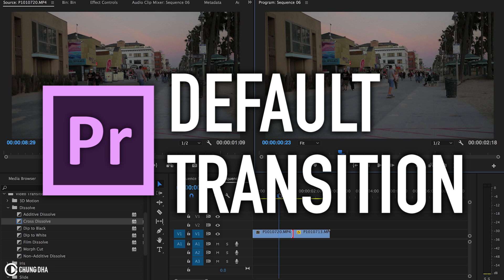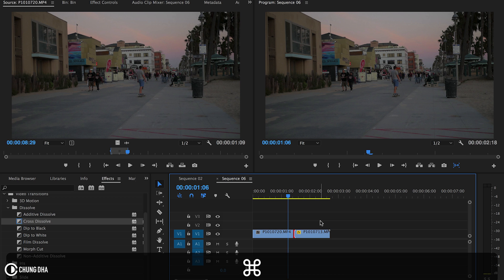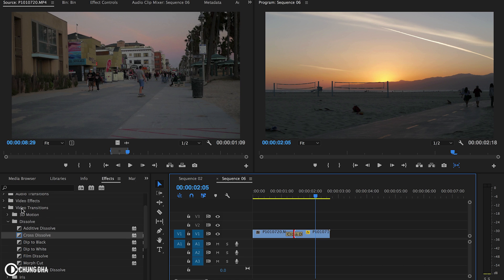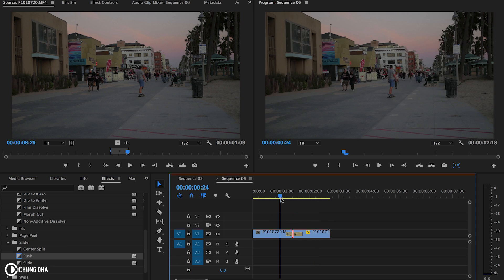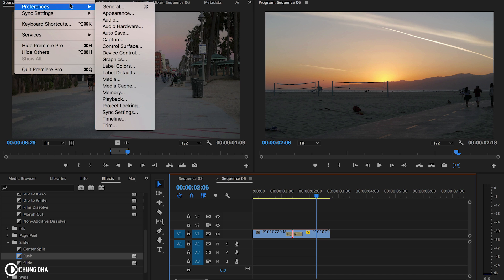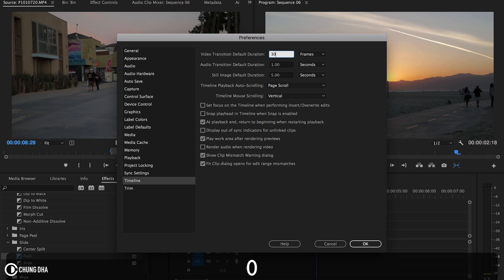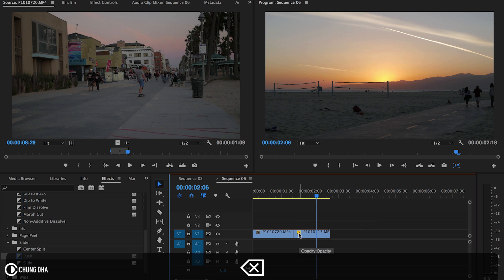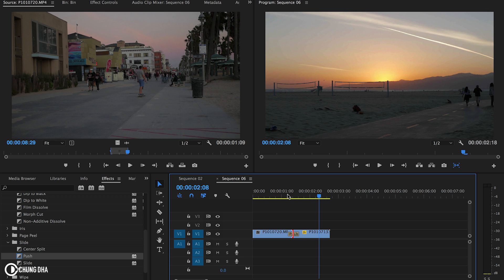Default Transition Tutorial in Premiere Pro - Chung Dha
In this video I am showing you how to use the Default Transition in Adobe Premiere Pro to quickly apply standard transitions quickly and to change the transition and also change the default length, so it fits your need better when you apply the transitions and repeat super quickly.